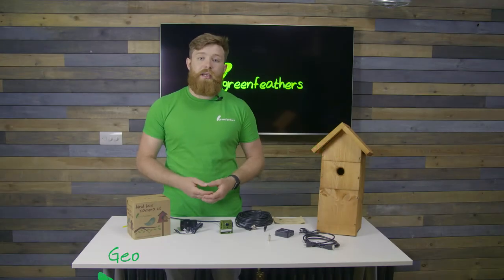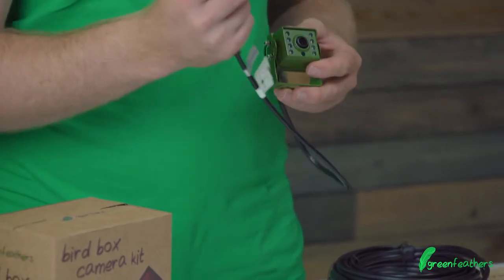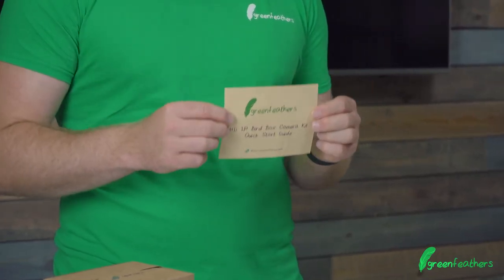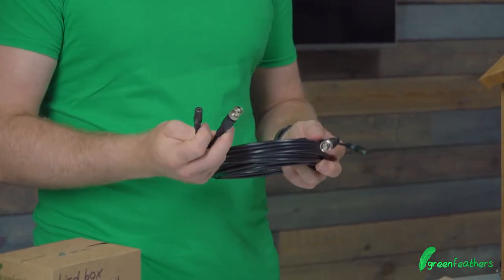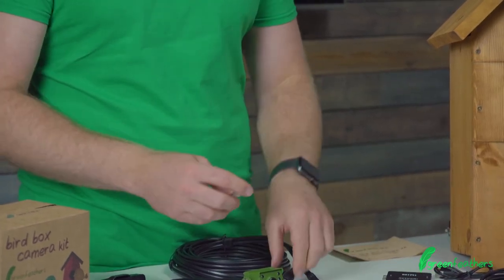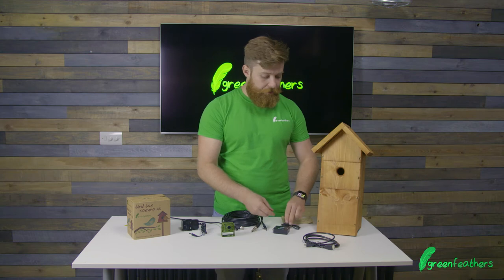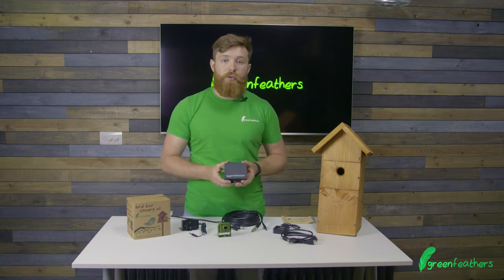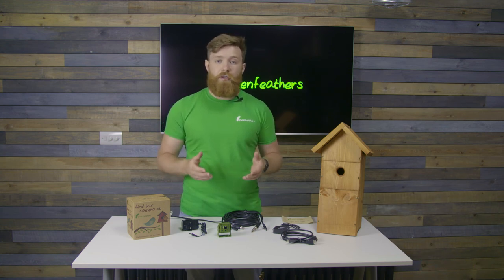Bird Feeder Camera HD | What's in the Box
George shows you what is included in the box with our HD Outdoor Bird Feeder Camera Kit, which can be used anywhere in the garden as well as in a nest box!